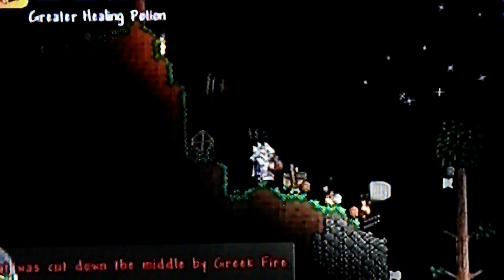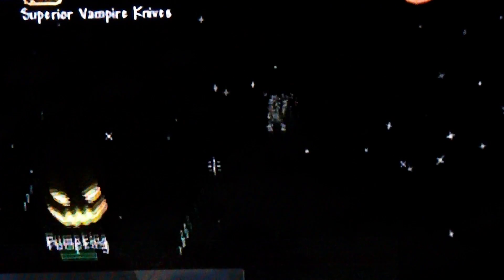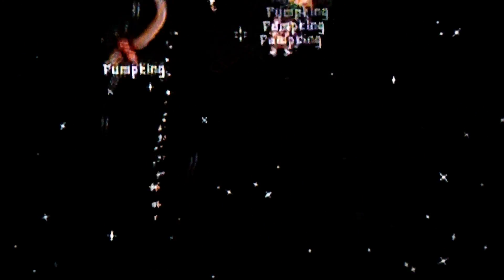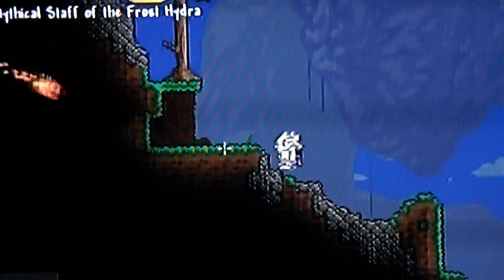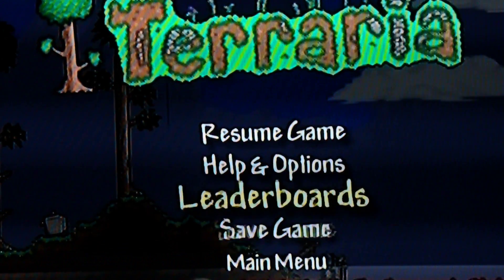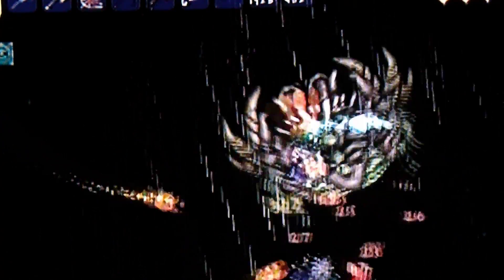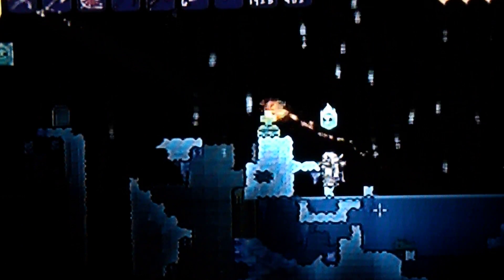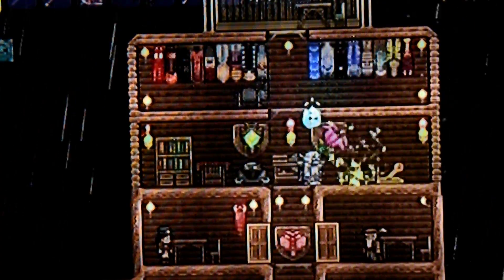5 SUB SPECIAL PART 2!!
CAN WE HIT  10-13 SUBS IN THE NEXT WEEK AND A  HALF? PLEASE KEEP SUPPORTING ME, FOR MY 10 SUB SPECIAL THERE'LL BE AN EPIC 5 PART MIMI SERIES!